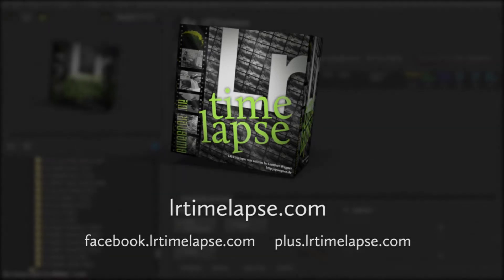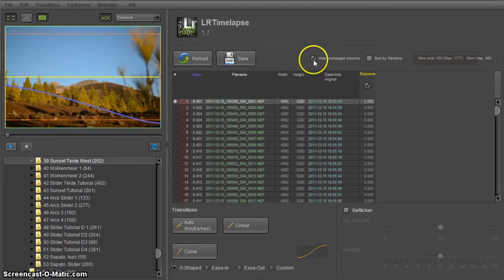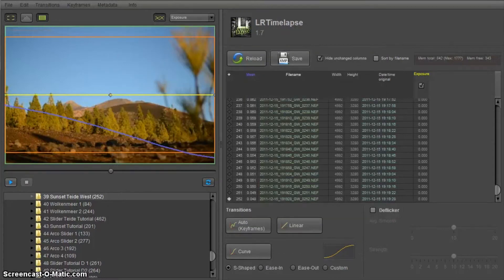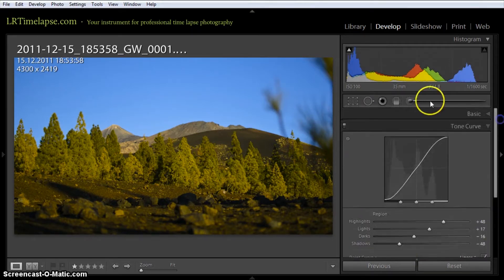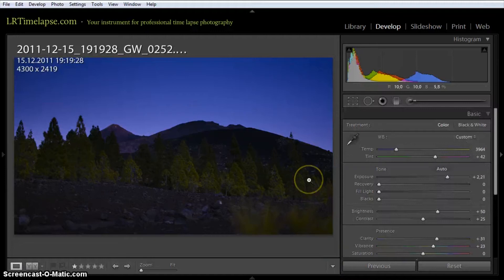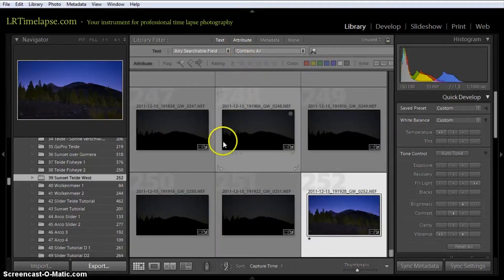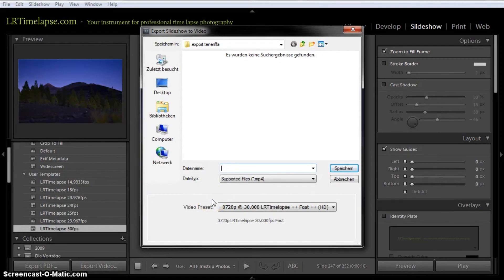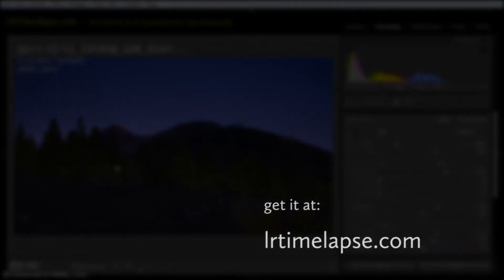LRTimelapse - Basic Tutorial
UPDATE: this is an old tutorial.

In this tutorial I show you how use LRTimelapse. This covers the basics from initializing the sequence over performing basic editing steps, applying the auto transition and exporting the video.

Please check out for further information!